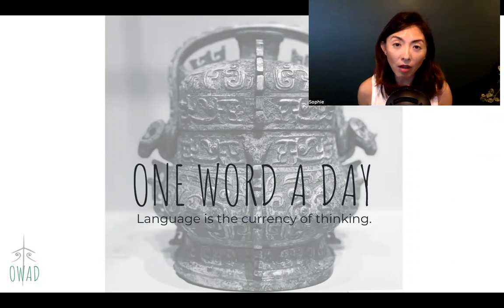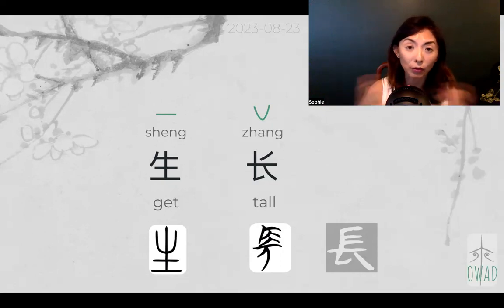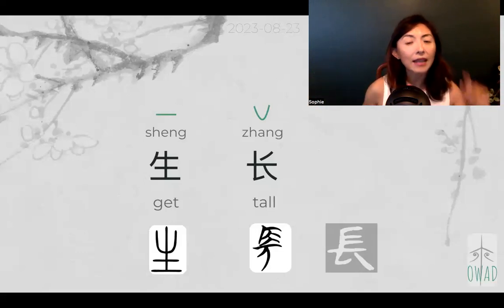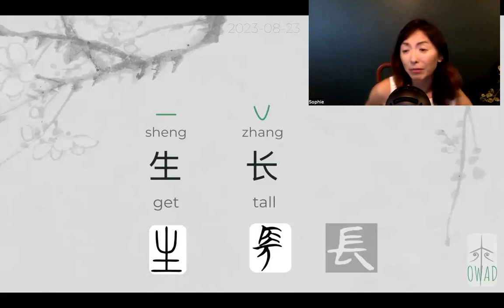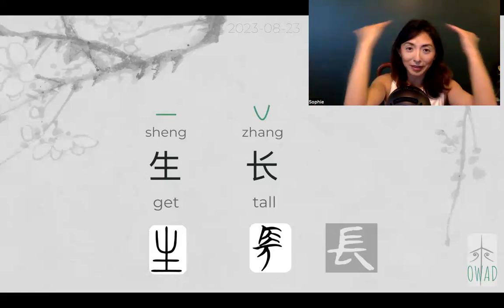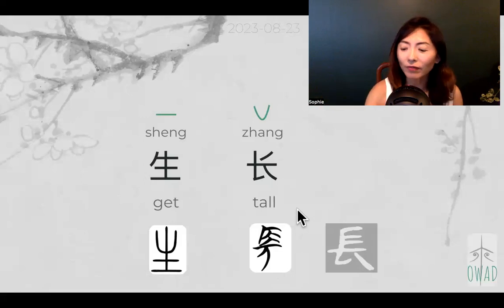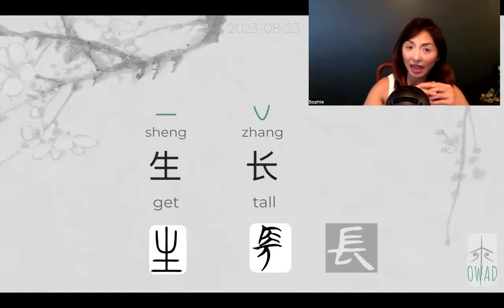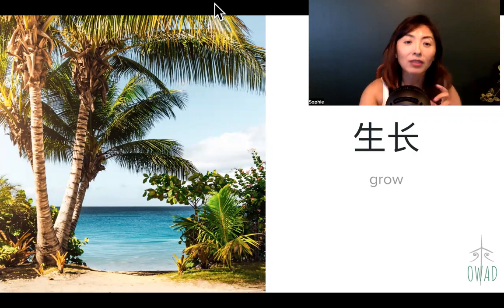Grow (生长) | S3E235 | OWAD Learning Mandarin Chinese